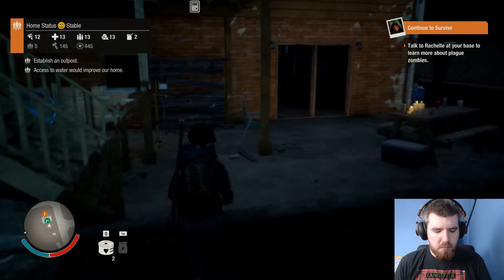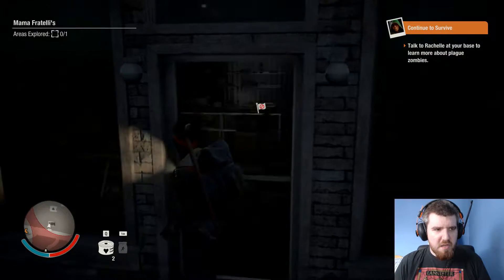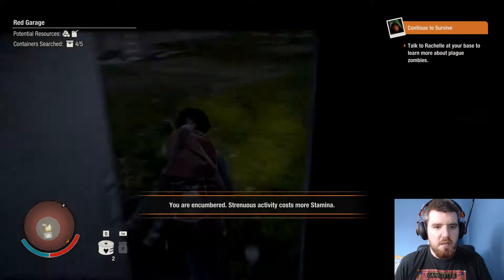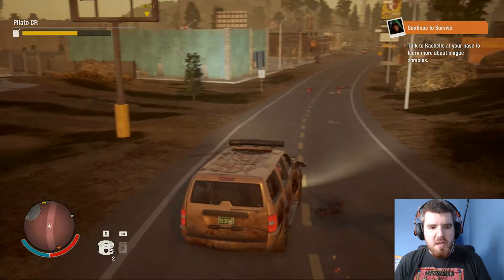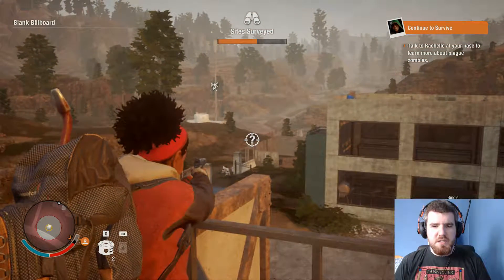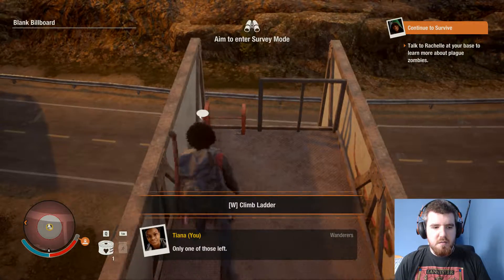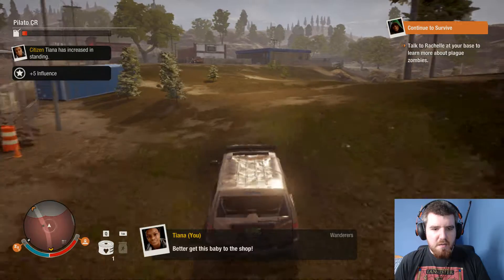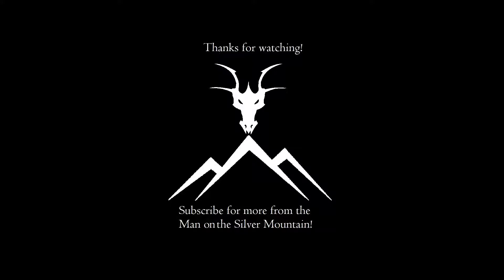State of Decay 2 #5 - Venturing Further Afield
So far we've only really explored the bottom corner of the map which has left us without sources to draw supplies from so we need to go exploring.